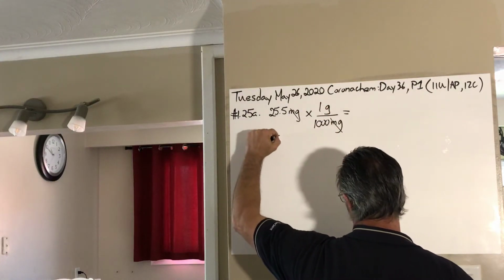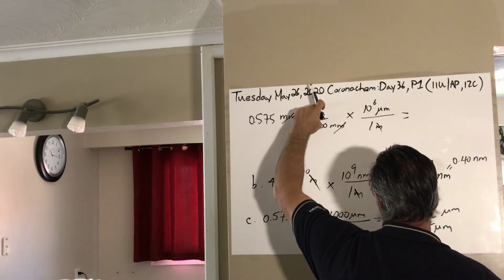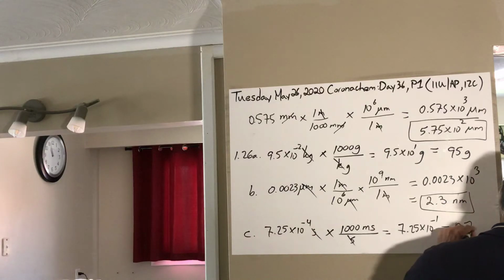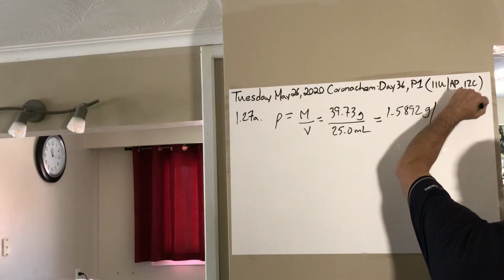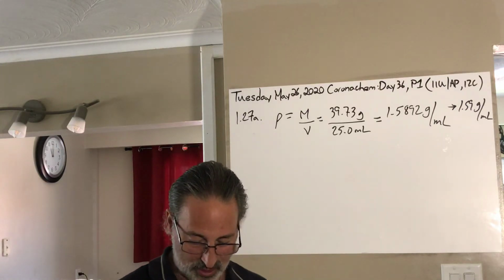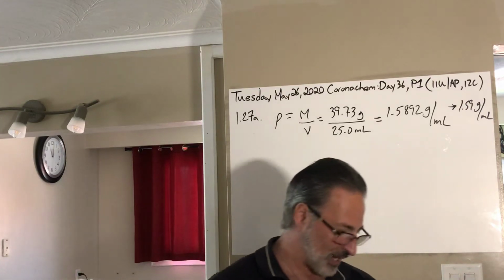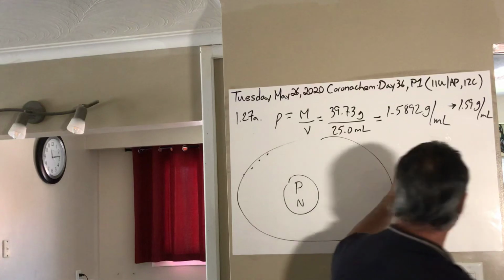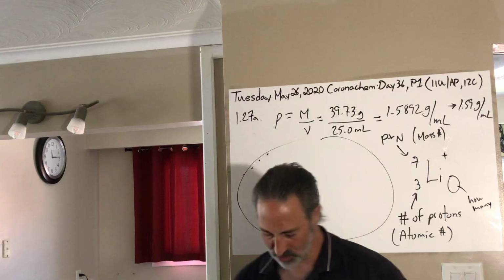Coronachem Day 36, P1 (11U/AP, 12C)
Review of  conversions 1.25, 26 from text. Review of. Chapter 2: Cathode Ray tube, electrons. Their charge, Rutherford, Size of the nucleus and neutronium. Homework is 1.27

Mr. Bozzi